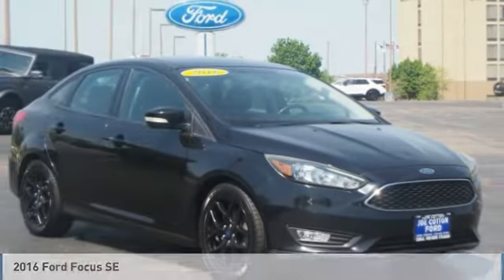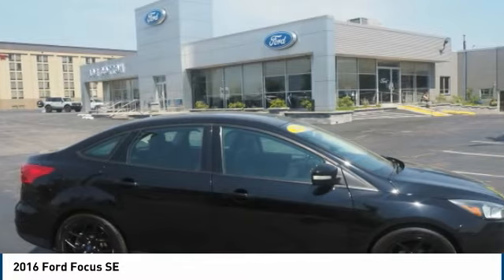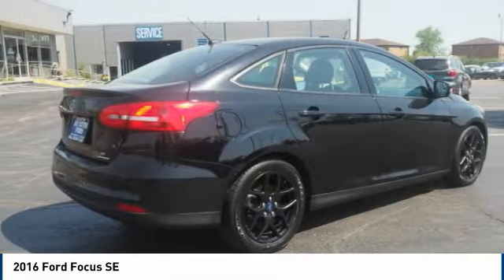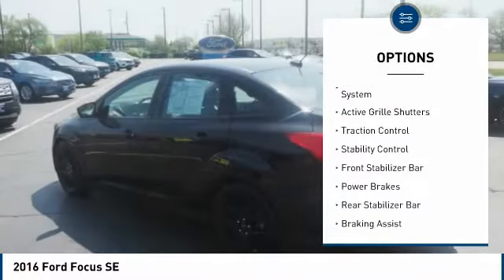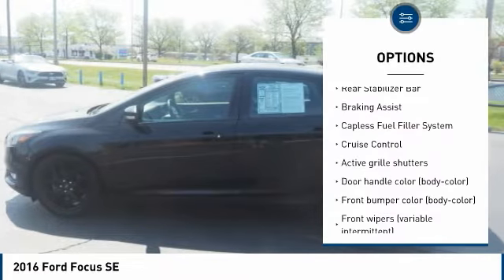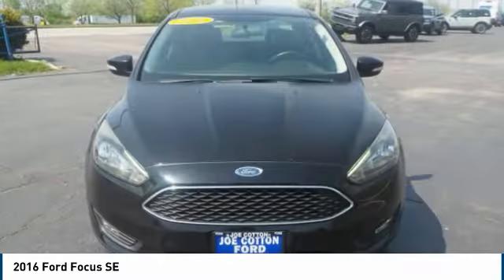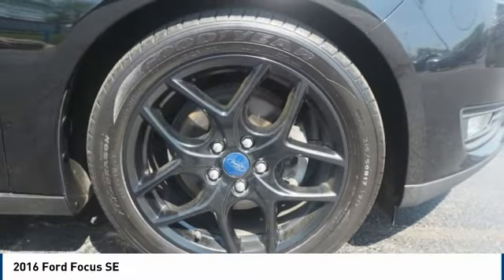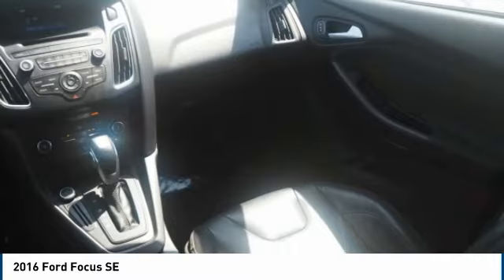2016 Ford Focus Carol Stream IL T4197B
2016 Ford Focus SE

175 W. North Ave

Don't miss this 2016 Ford Focus. It's equipped with great features. You'll want to take this se 4dr sedan home. Make a great choice today.